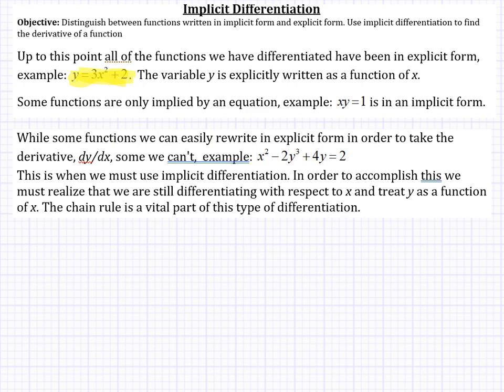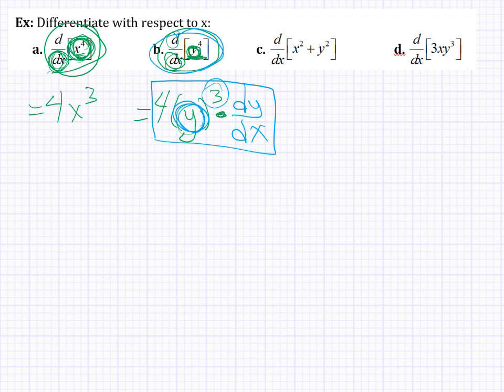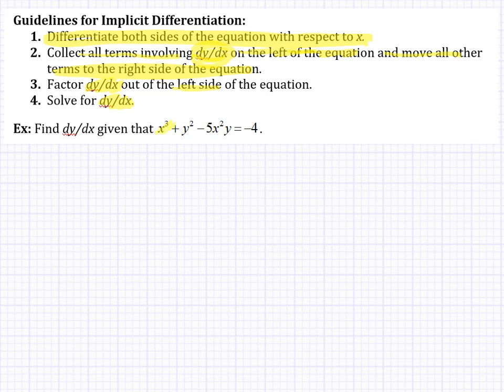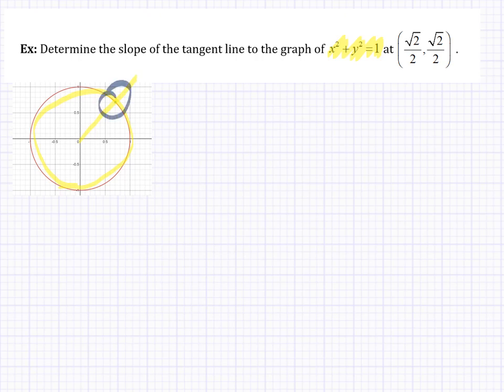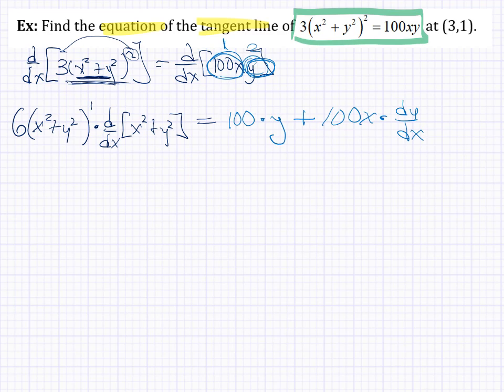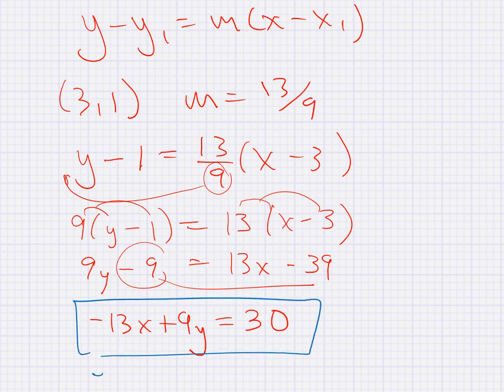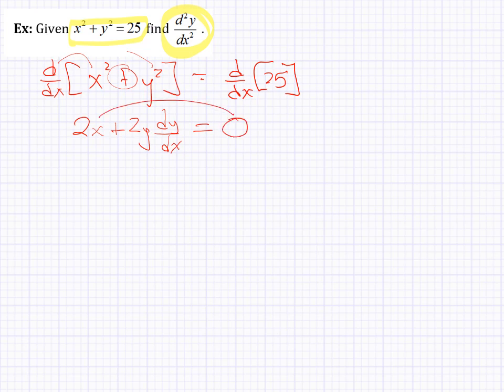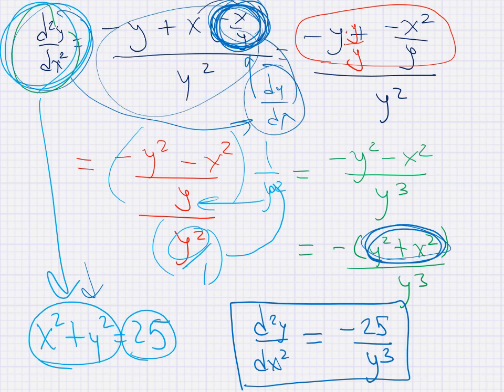Implicit Differentiation Traditional